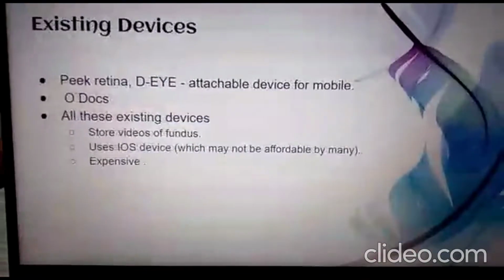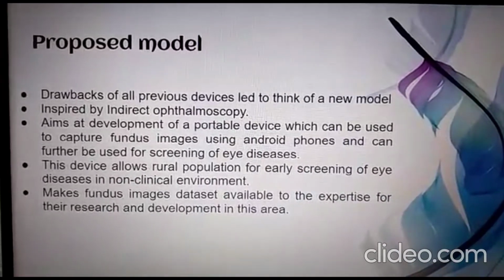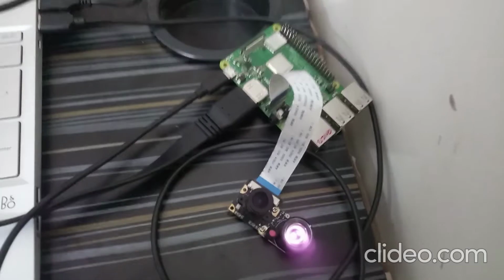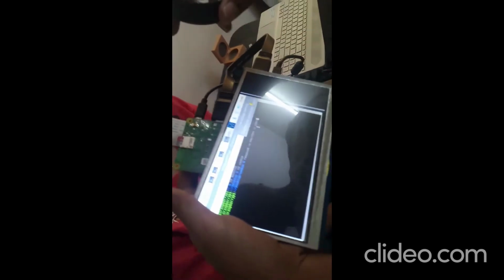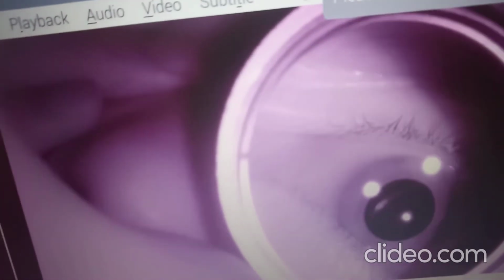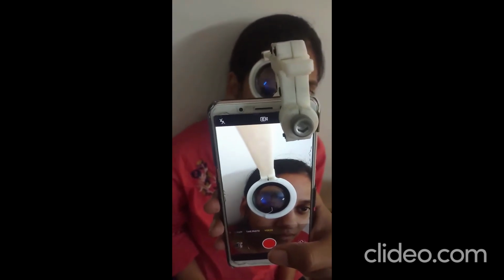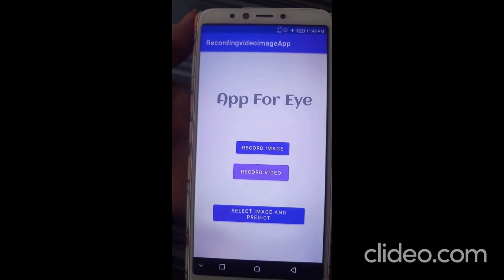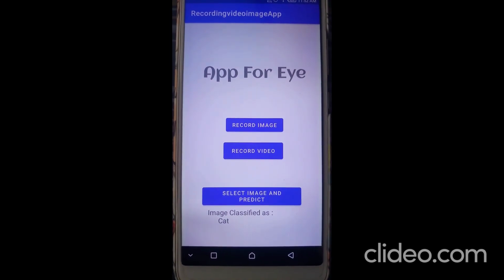Dataset generation using portable devices to develop dl models for eye disease detection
Computer aided diagnosis for eye diseases is receiving a lot of attention from researchers. In order to interpret the diseases directly from a model it needs to be fed using a large set of fundus images under various categories should be included. The datasets that are available are collected from the clinical environment using a high-end opthalmoscope. The scarcity of large publicly available datasets generated from the portable devices has been a bottle neck for the researchers for the successful completion of computer-aided diagnosis. This project designs a portable device that acts as a camera to capture fundus images.